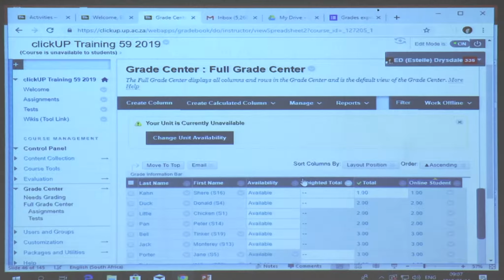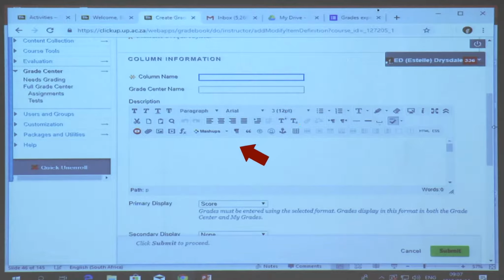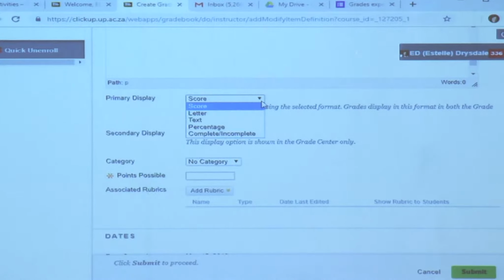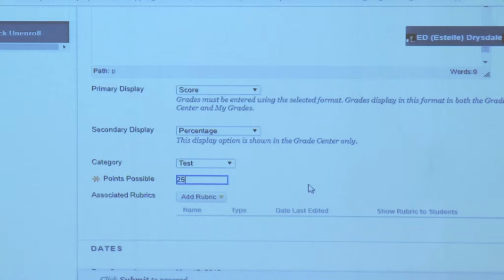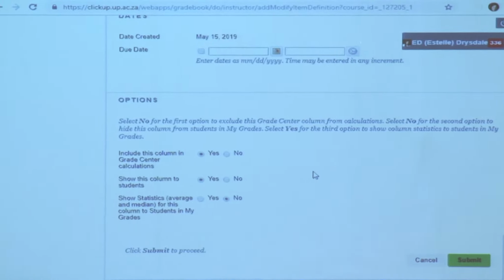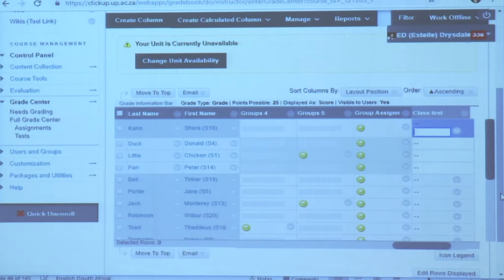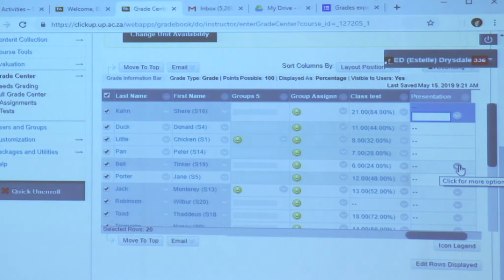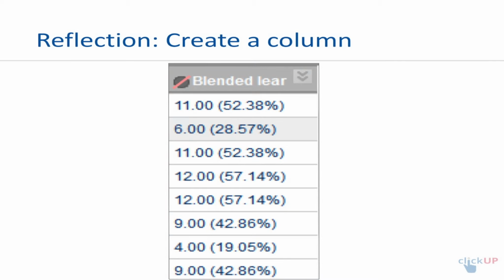Grade Center Step 2 Create a column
Recorded by Anton van Dyk during the May 2019 Grade Center Course. Presented by Estelle Drysdale